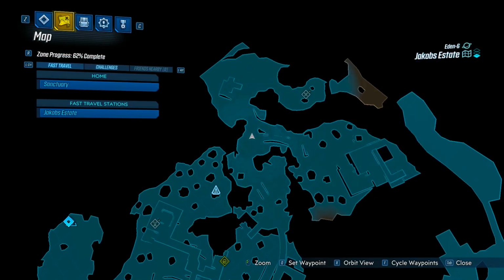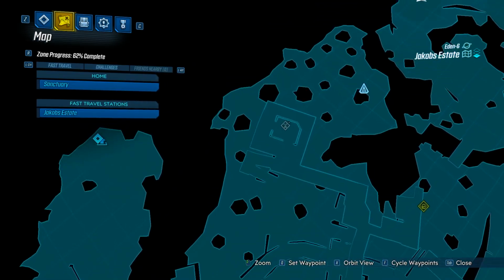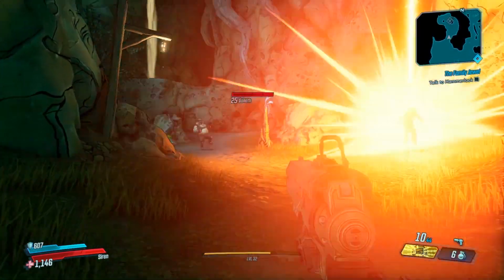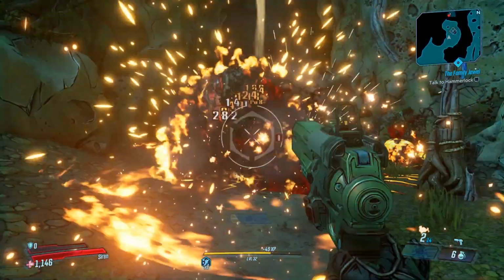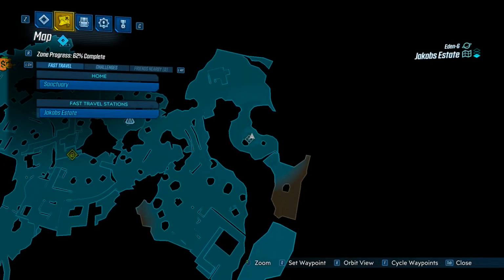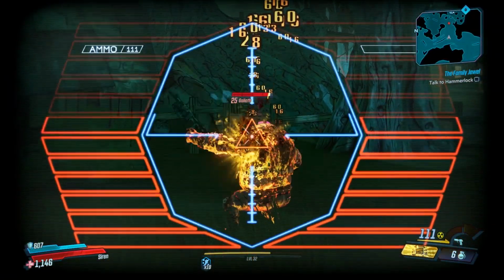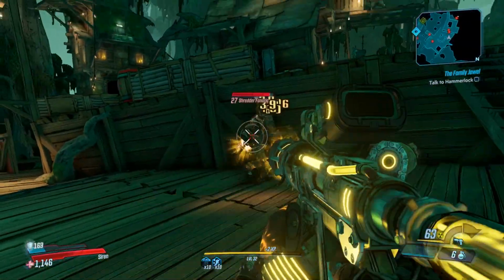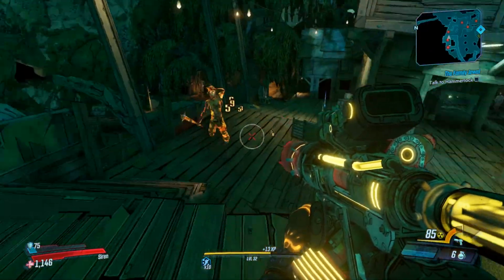Borderlands 3 | The Cheep Pestilence | Legendary Pistol | Full Location Guide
Welcome To A Borderlands 3 Legendary Weapon Guide

Today I will be showing you guys where to get the Legendary Pistol The Cheep Pestilence

At the hard edge of the galaxy lies a group of planets ruthlessly exploited by militarized corporations. Brimming with loot and violence, this is your home—the Borderlands. Now, a crazed cult known as The Children of the Vault has emerged and is spreading like an interstellar plague. Play solo or co-op as one of four unique Vault Hunters, score loads of loot, and save the galaxy from this fanatical threat.

Play as one of four all-new, deeply customizable Vault Hunters—the ultimate treasure-seeking badasses of the Borderlands. Customize your Vault Hunter with tons of personalization options and use their distinct skill trees to tailor abilities to your preferred playstyle.

The Calypso Twins, Troy and Tyreen, are ruthless new media cult leaders who have convinced the bandit clans of the Borderlands that they are their Gods and Saviors. They consider the power of the Vaults to be their birthright and are leading their weaponized worshippers, The Children of the Vault, on a crusade to claim it—and only you have the arsenal and allies to take them down.